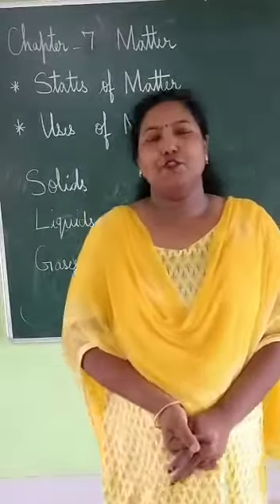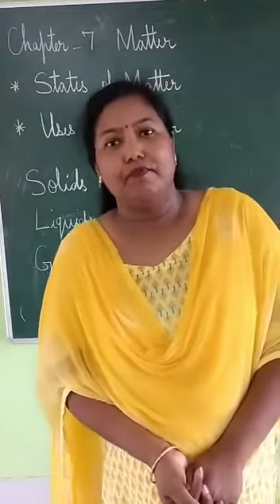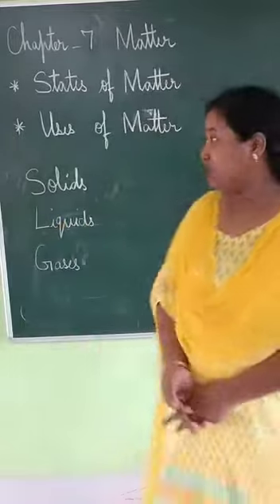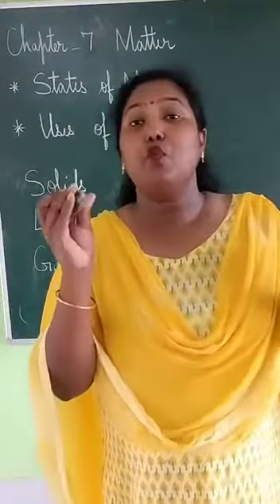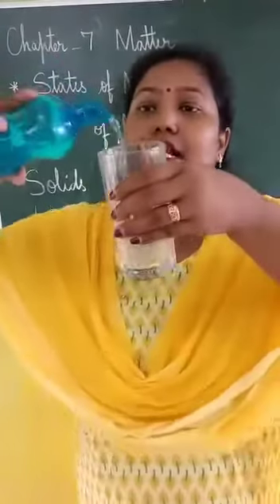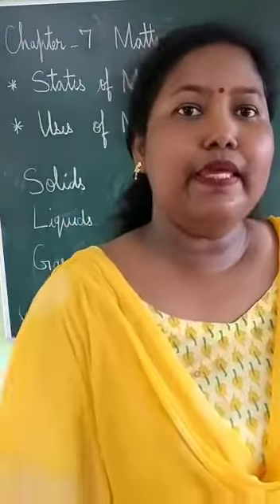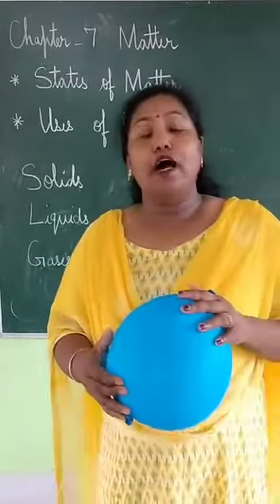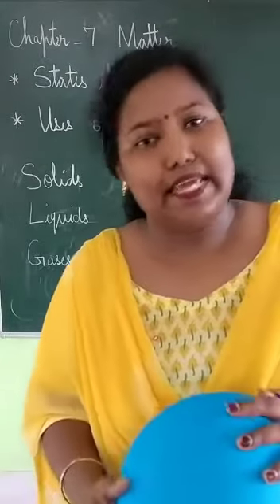Matter - Part I